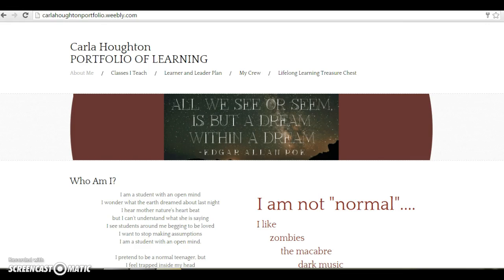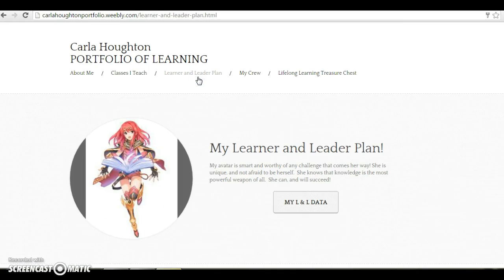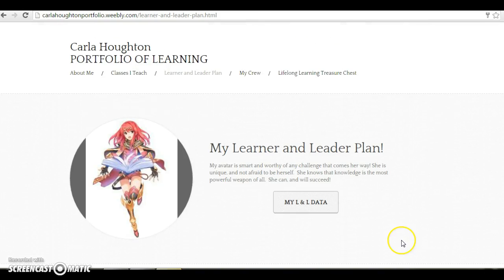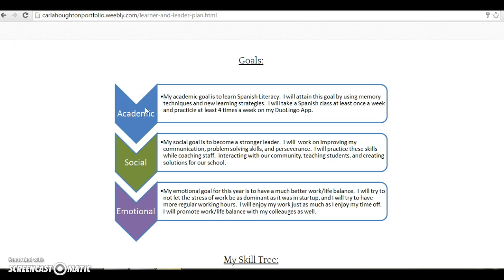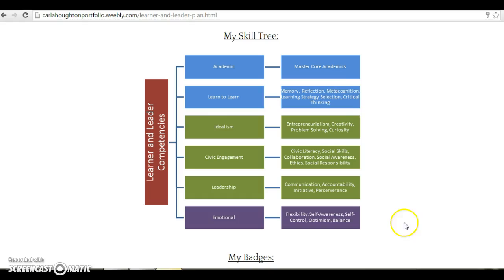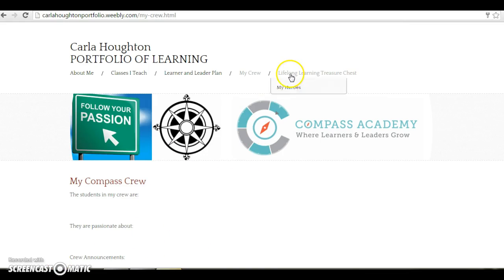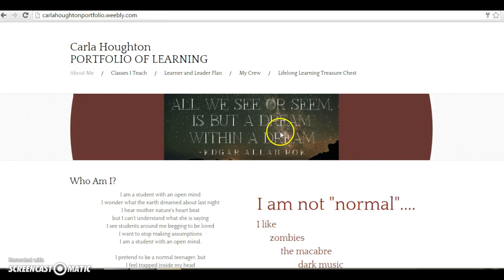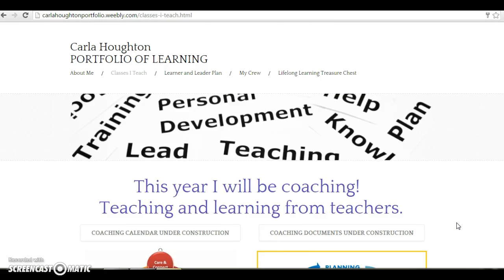Tutorial 3/3: Tour of an Adult Portfolio